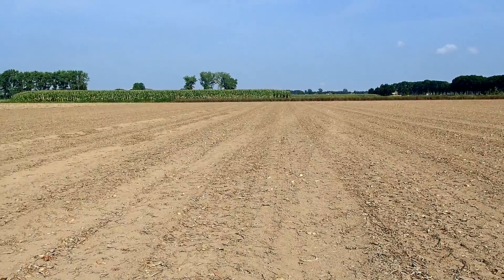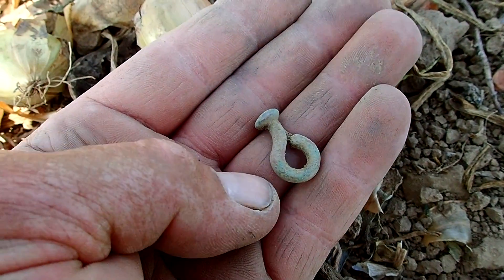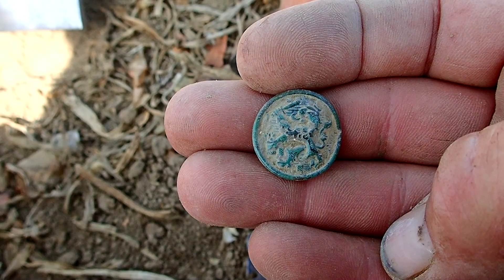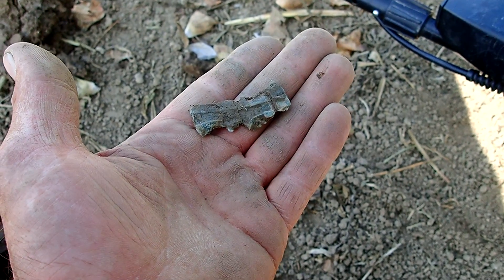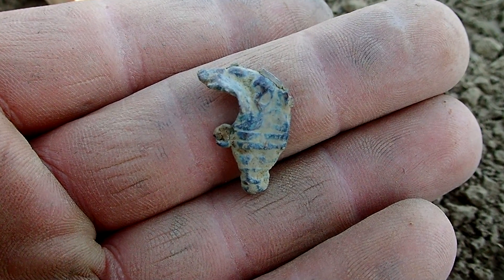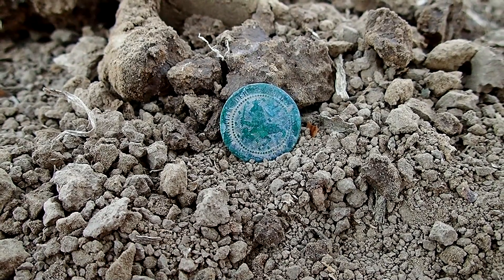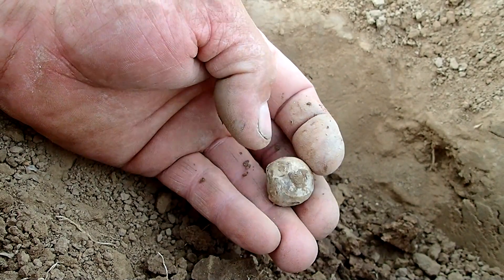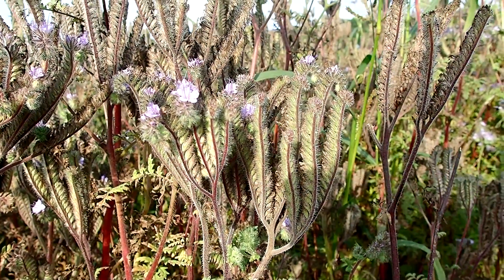Metal detecting an onion field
A new metal detecting adventure awaits.
This metal detecting day I did not think I would be able to go metal detecting.
I promised to help my brother in law and my sister to help them move into their new house.
But they were so organised that we were done at lunch time.
So after some nice food I dicided to try to find a new metal detecting permission close to their new house.
It worked out just fine.
The first farmer I asked for permission said yes you can.
He harvested his onion field earlyer that week.
So it was finaly time to start metal detecting and dig some holes.
The farmer told me that other people had been metal detecting in the field.
When I asked him what they found he did not know.
They never showed him their finds.
So I asked him if he would like to see what I found after my metal detecting adventure.
He realy liked it and was very surprised to see my finds.
And I was more than welcome to come back to do some metal detecting.